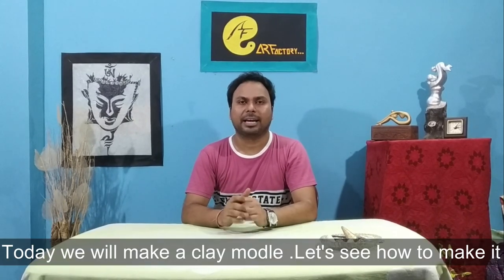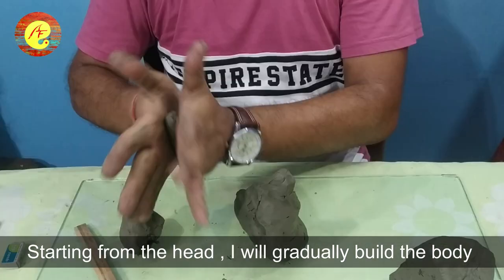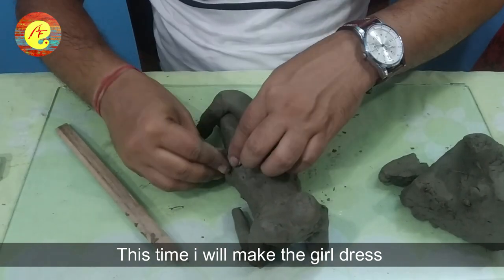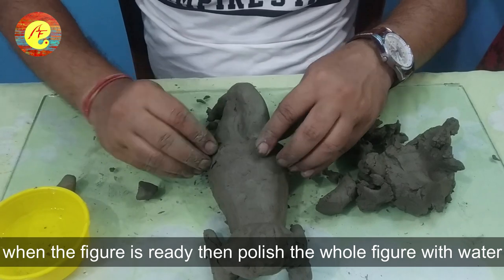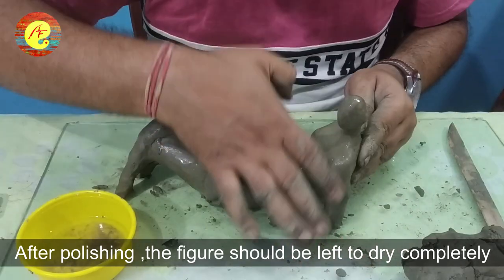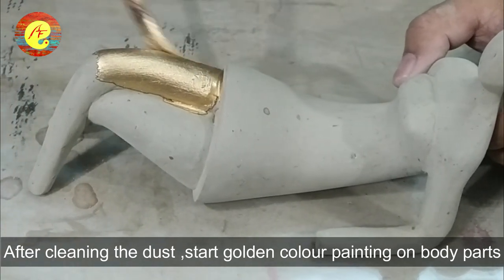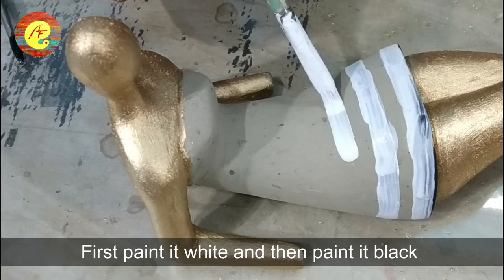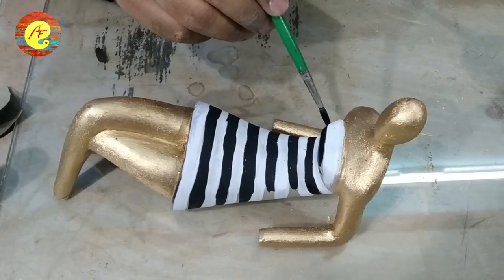How to make unique clay craft //Art Feel //Art factory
Very easily you can make unique clay model by clay and colour . At first ready your clay property then start making clay model . Straying from head then make body , hands, legs then ready the figure properly after the ready figure properly leave it till figure is dry completely then colour on it now ready our unique clay craft.